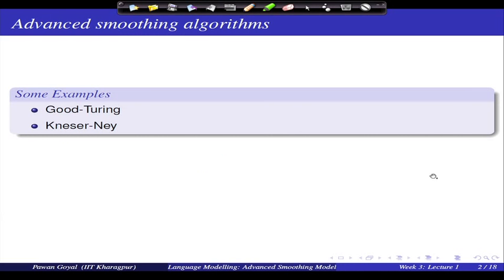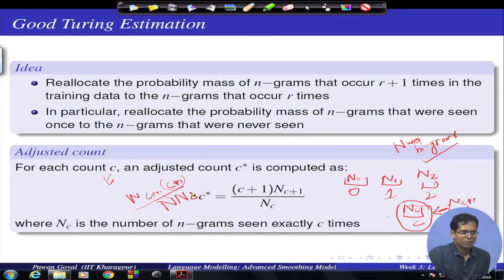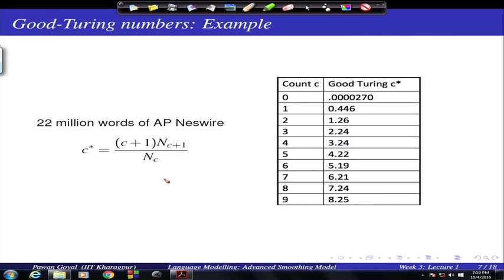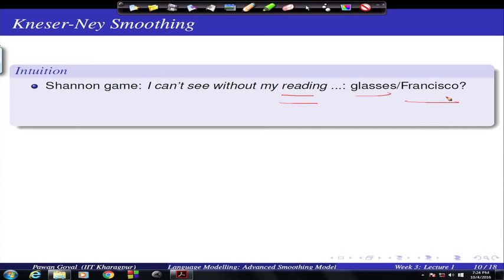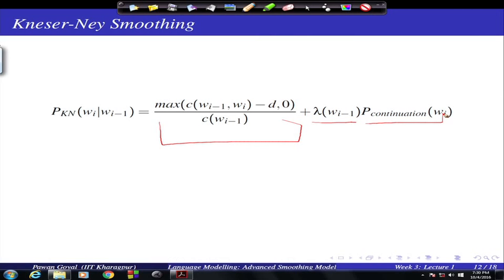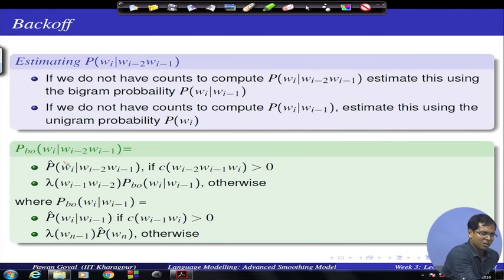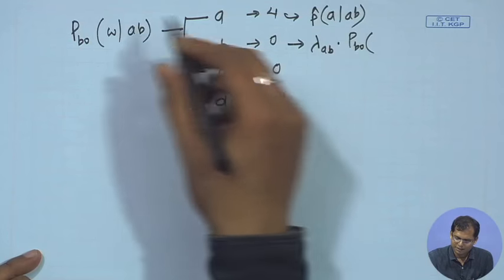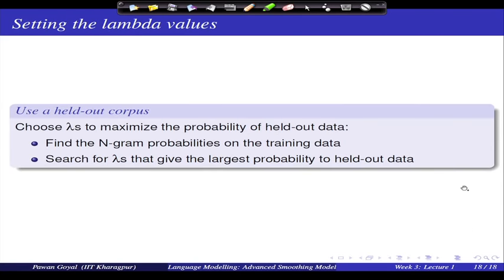Lecture 12: Language Modeling: Advanced Smoothing Models